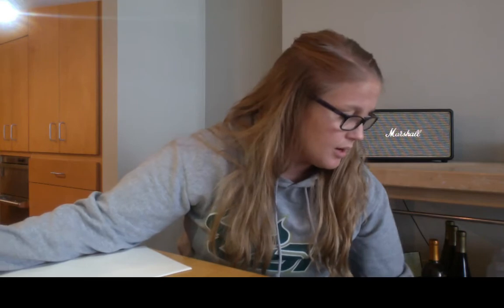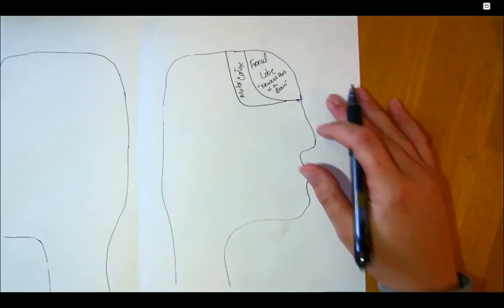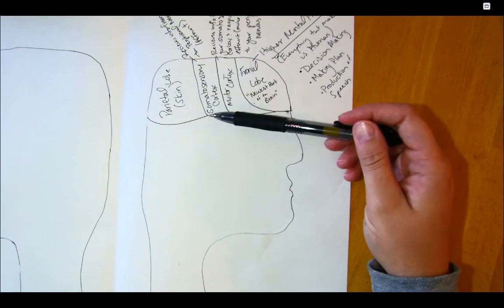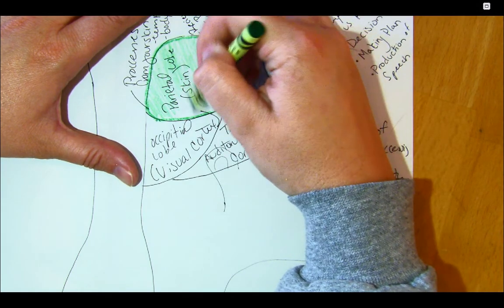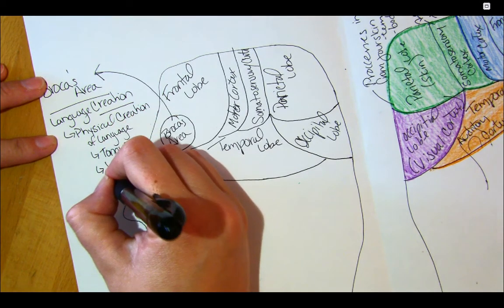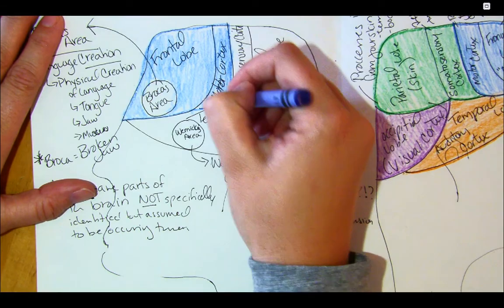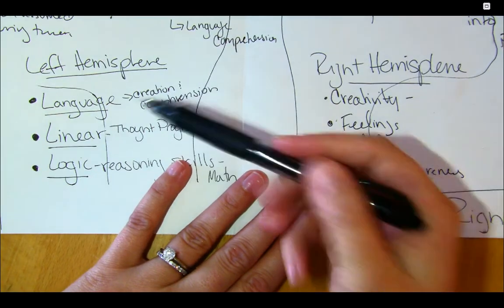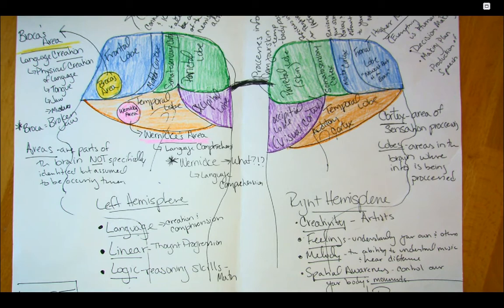APP--WK 5--Day One--Drawing a Brain